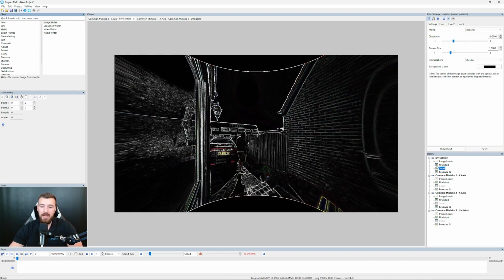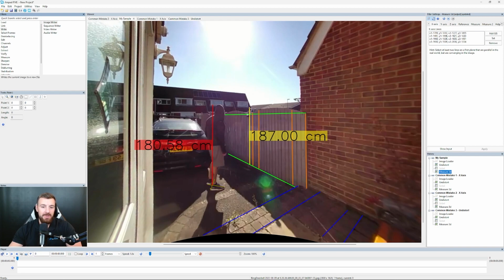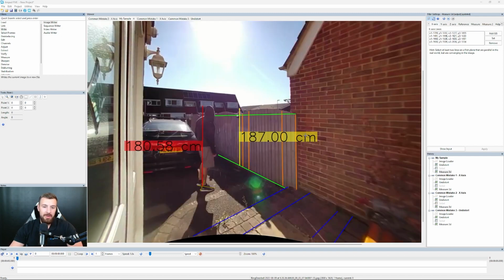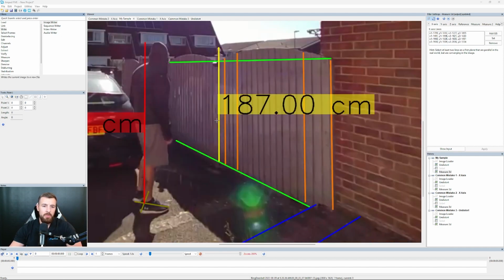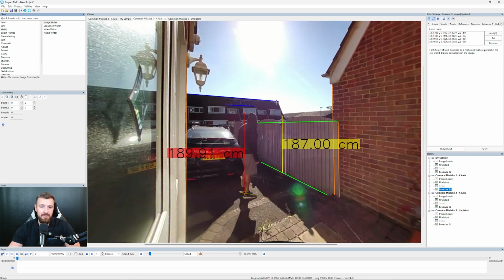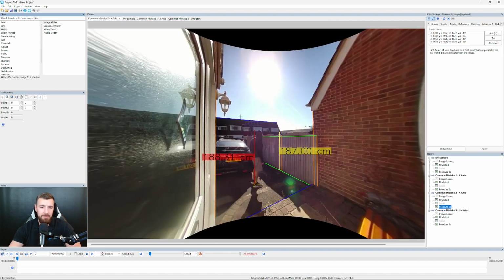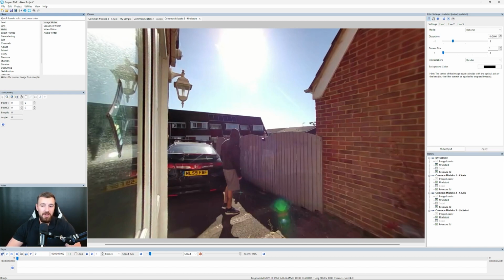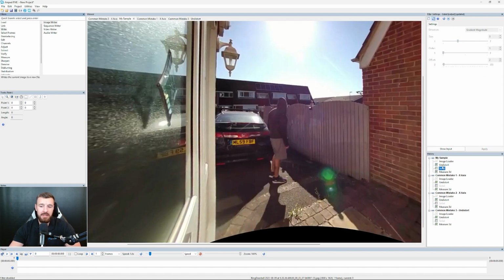How to Measure the Height of a Suspect | Amped Gym Challenge 1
Today we release the solution to the first Amped Gym challenge. Learn how to analyze a suspect's height in Amped FIVE and generate a report outlining the steps taken to create your evidence image.

Check out our discord channel where you can solve cases as a video analyst and improve your skills and workflow during investigations.